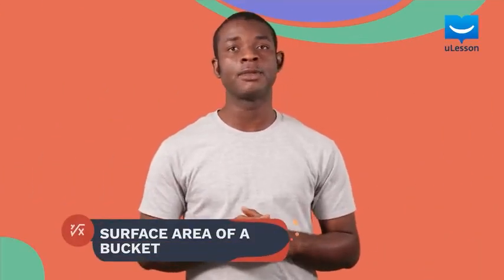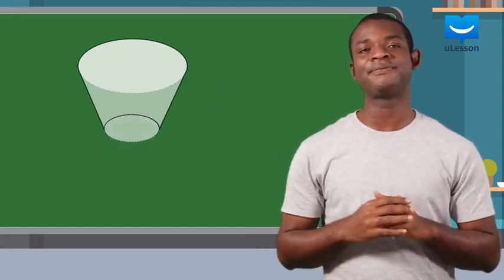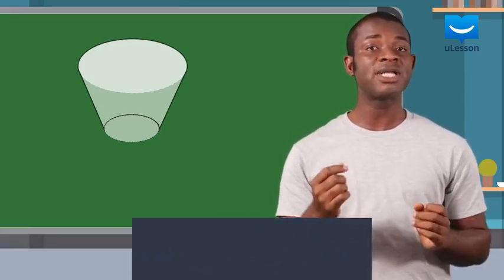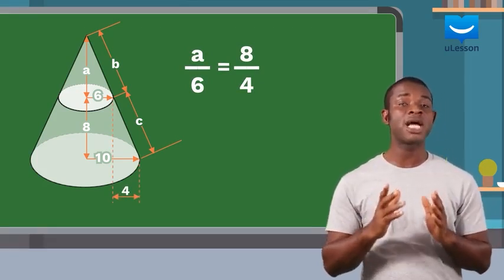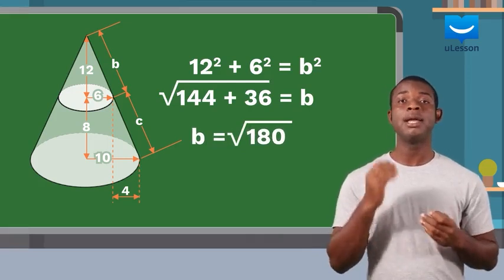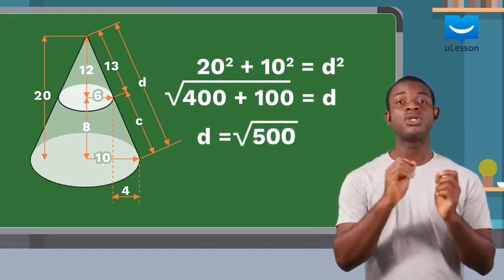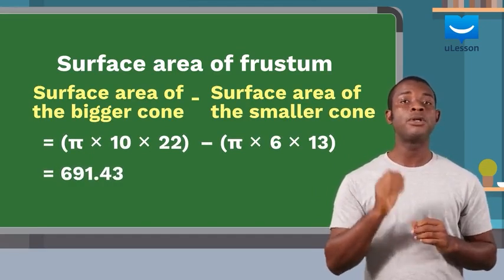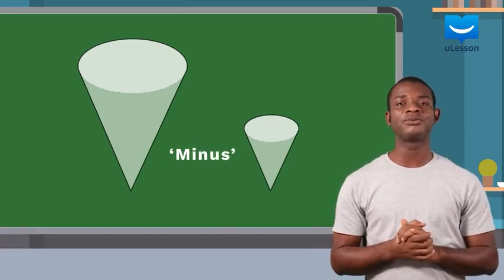Surface Area of a Frustum